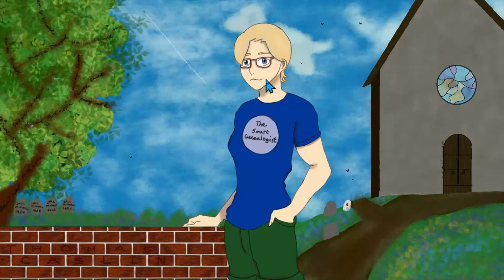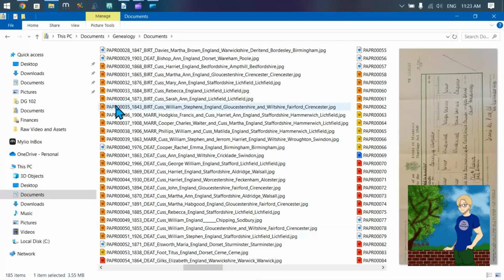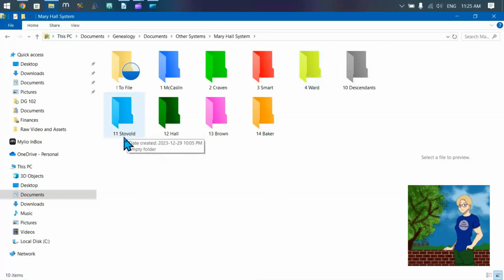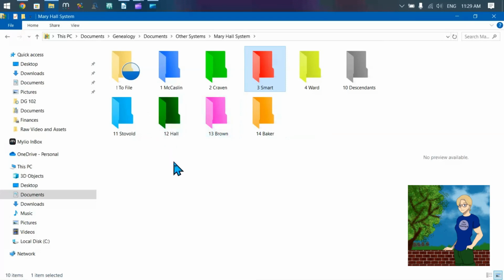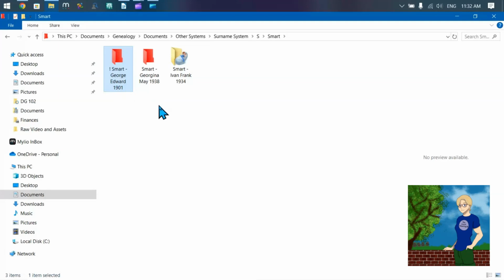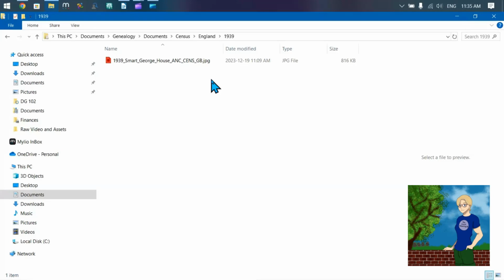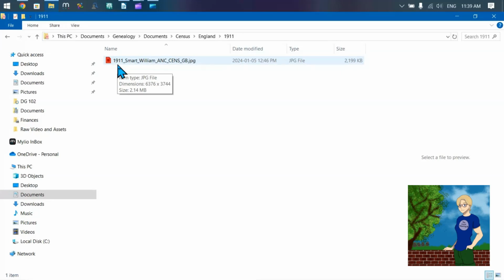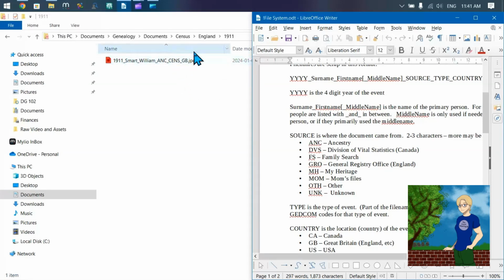Organizing Digital Genealogy Files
Looking at different methods of organizing digital Genealogy Files.